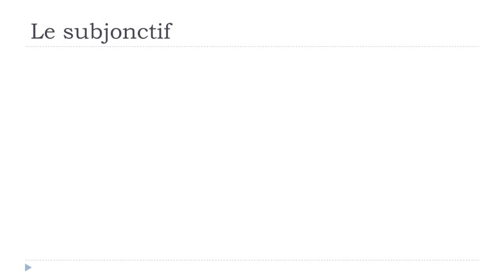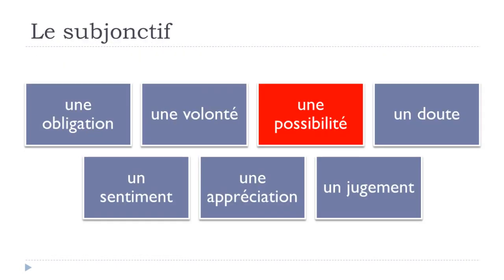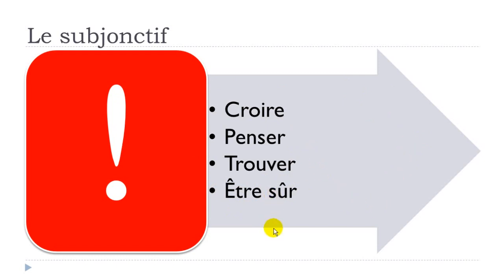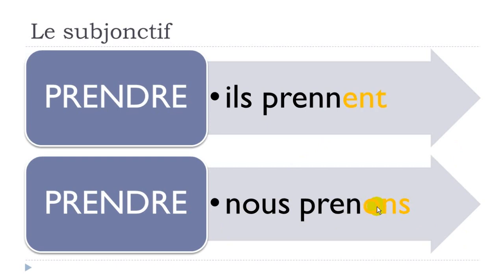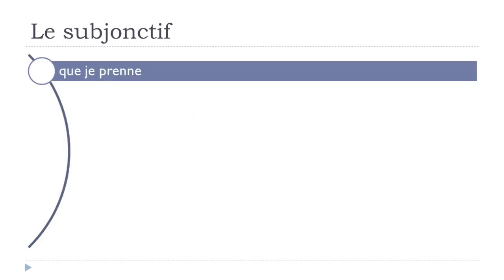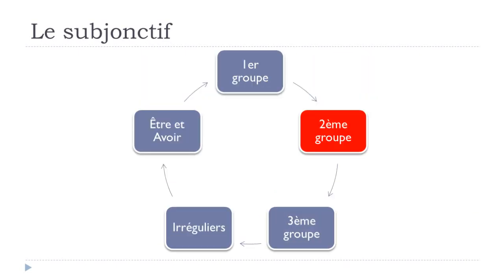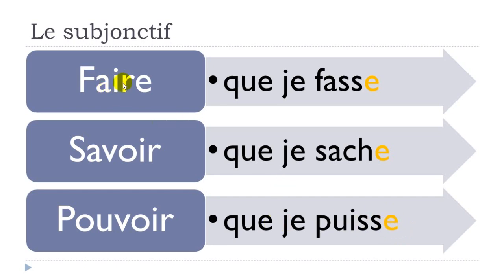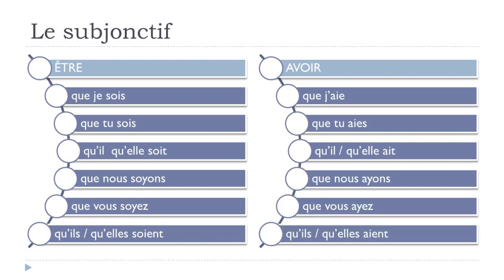Learn French in 5 days I Learn French Grammar I Le subjonctif